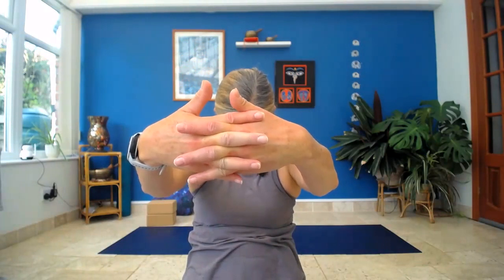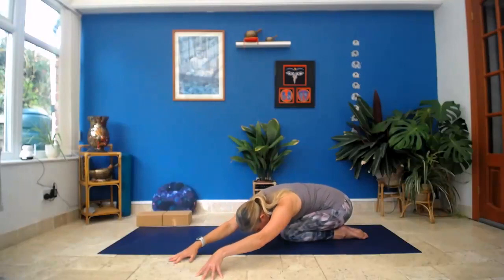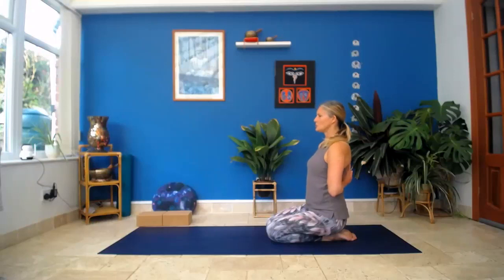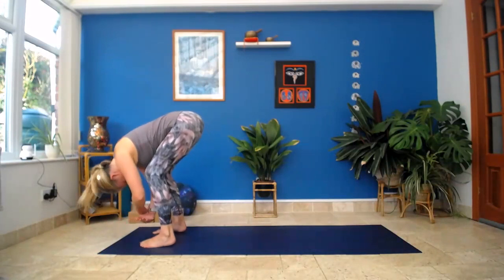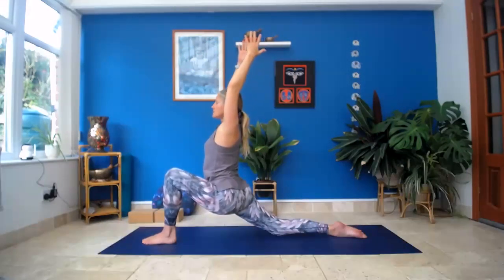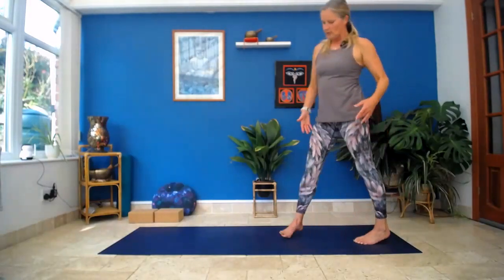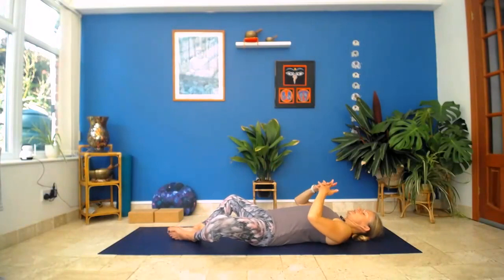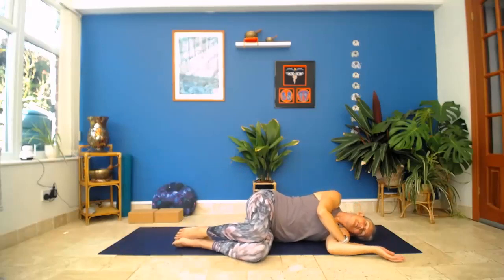Yoga Basics - practice like a beginner, with sun salutations and standing balances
A 70min Hatha Yoga sequence to take you back to the beginning of your journey, through the eyes of your first time and of a beginner once more. This sequence incorporate slow sun salutations and standing postures such as the warrior trio and tree.

No props are needed, but you can have them handy should you need a block or two for lunges.

Adrianne
Indyoga

Yoga provides vast benefits for the body, but only you know your own body and its limitations. Like any exercise, please consult a medical professional with any concerns before starting an exercise program. When participating in exercise, there is always a possibility of physical injury, and not all postures in this video are suitable for everyone. Please honour your body and respect your range of motion, considering pre-existing conditions or injuries.

Indyoga is not liable for any injury or accident to any individual participating in this sequence or using the techniques suggested.

Indyoga is not a licensed medical care provider and acknowledges it has no expertise in diagnosing, examining, or treating medical conditions, or determining the effect of any specific exercise on an existing medical condition.